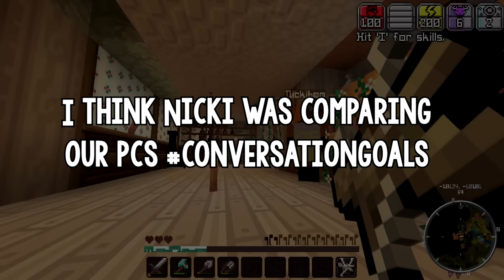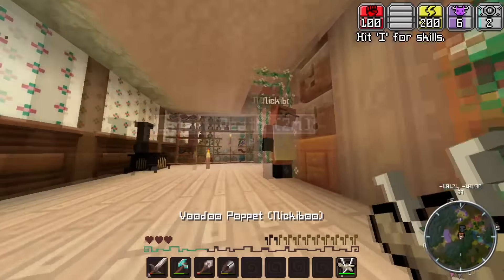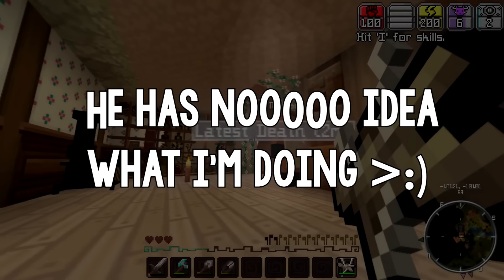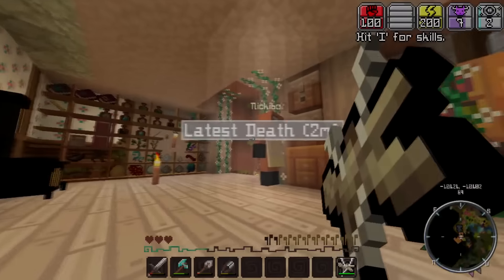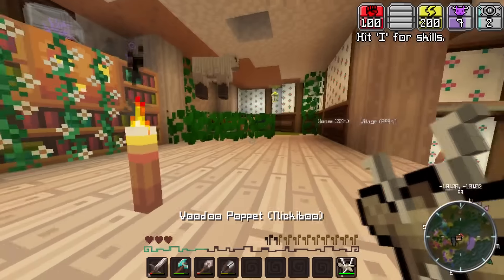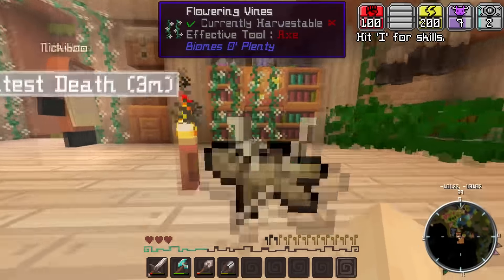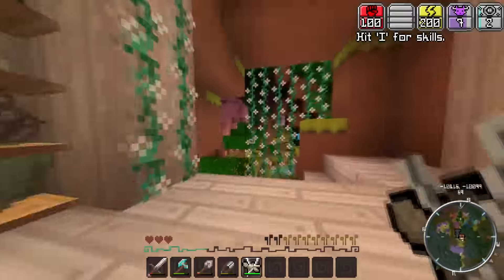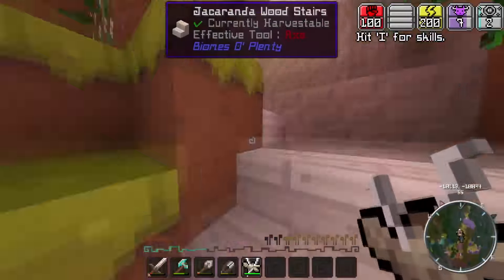SNEAKY PRANK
♡ (人-ω-)｡.ﾟ｡*･♡

sneaky saffie out to snatch you all

yeah i don't know where this came from or what it is but enjoy anyway LOL

Love ya lil cuties, have a wonderful day!  ☆彡

♡ SONG ♡